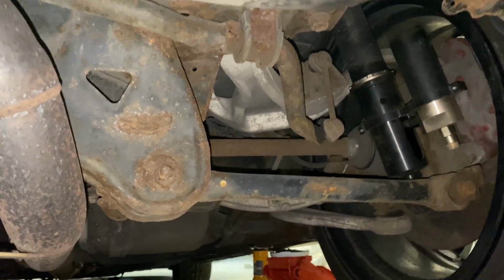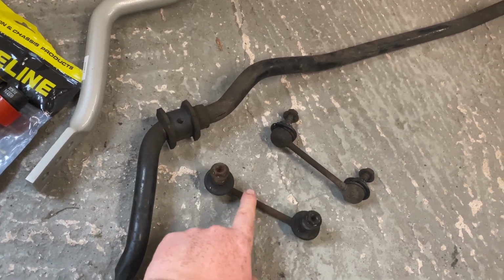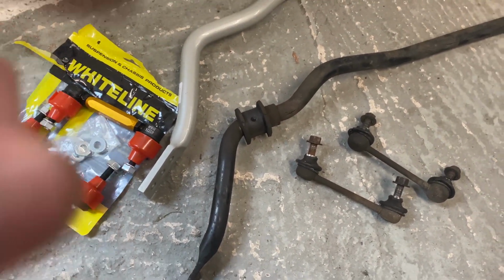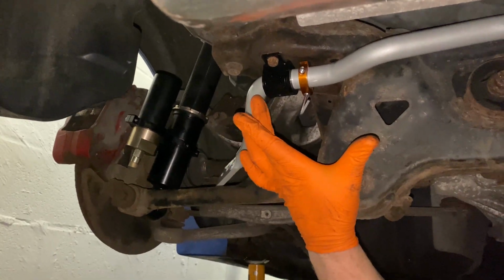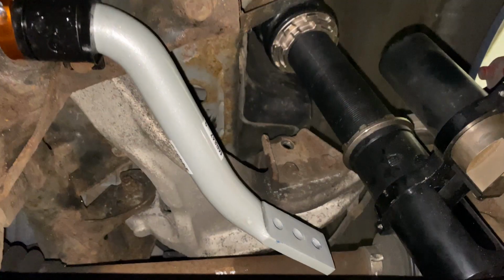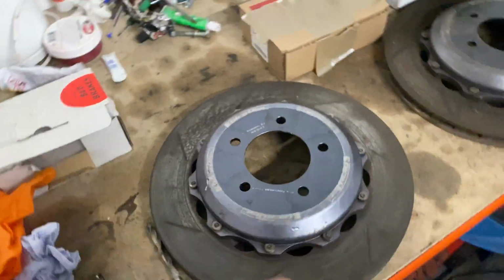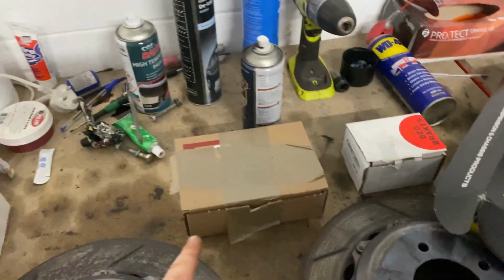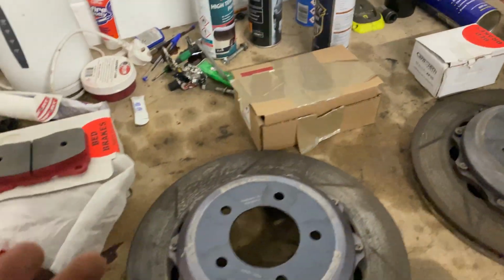Rear Whiteline Anti Roll Bar Install - Mitsubishi Evo X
In today's video I am overhauling the Sway Bar system on the rear of Stevo. Today we are installing a massive Whiteline Rear Anti Roll Bar, Whiteline Drop Links, Whiteline Polybush ARB Bushes and we also clean up the mounting brackets.

In this video I explain why I am fitting this part to Stevo and what changes to his handling I expect to see.